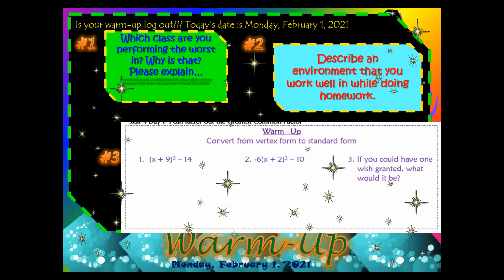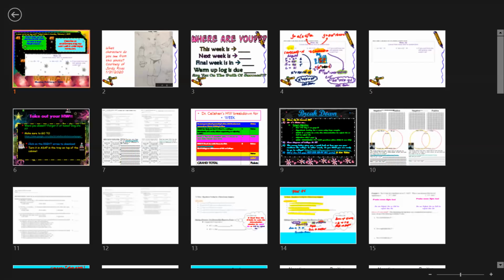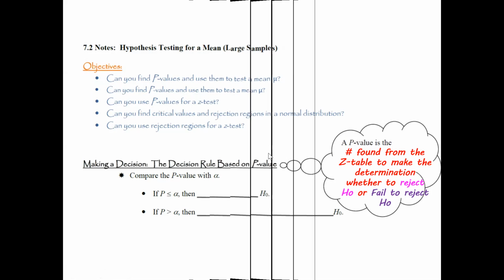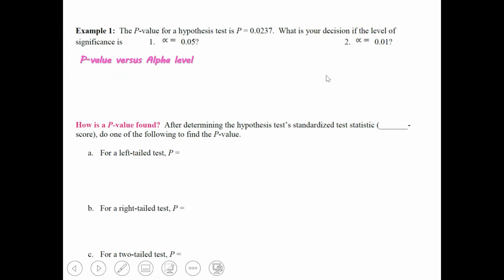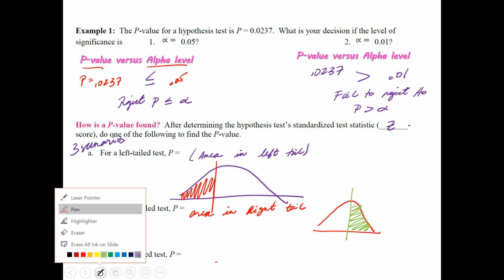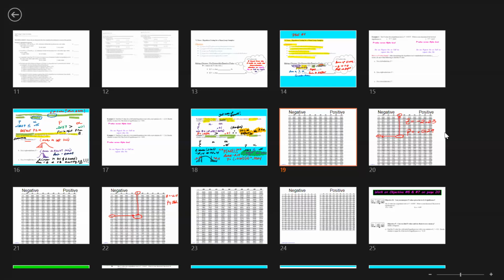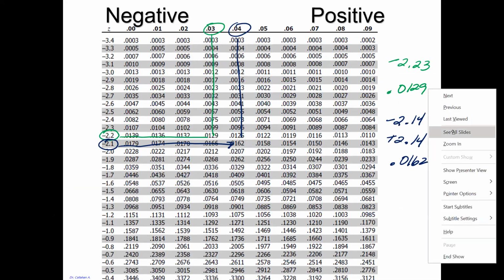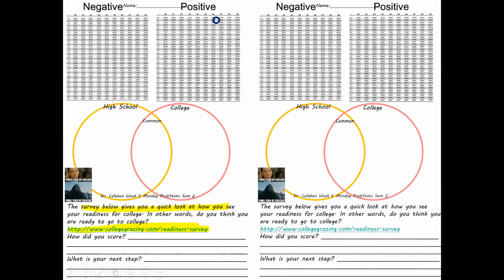Week5Tue ProbStats Sem2 Hypothesis testing for a mean using large sampe DrNataliaCallahan